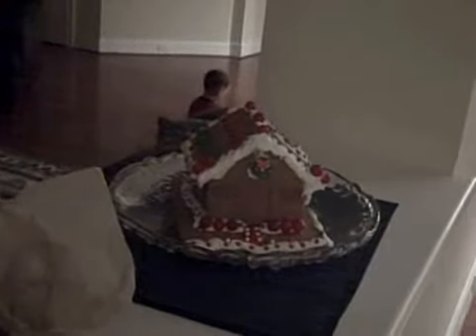Dec 05 2008 - tree 3